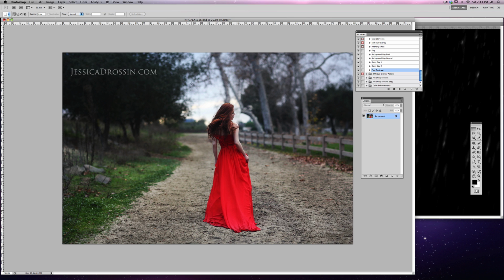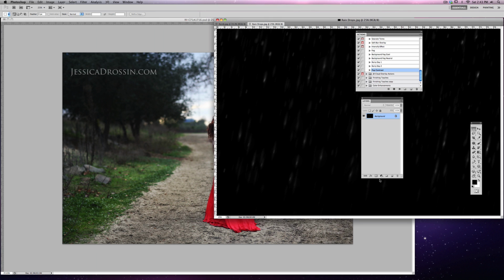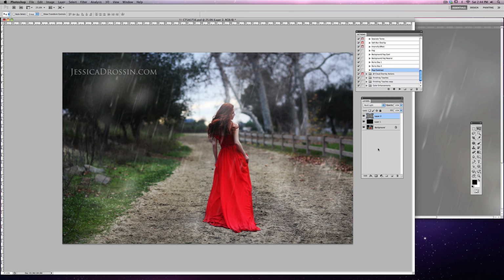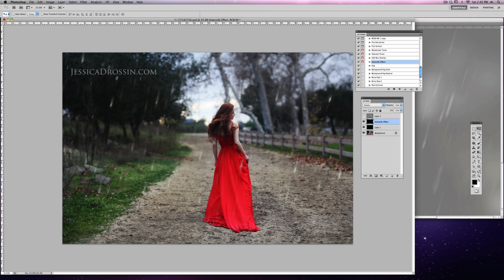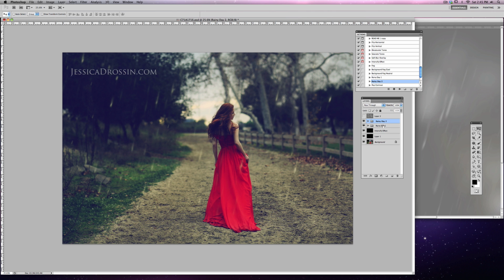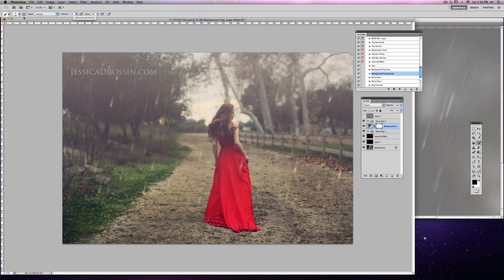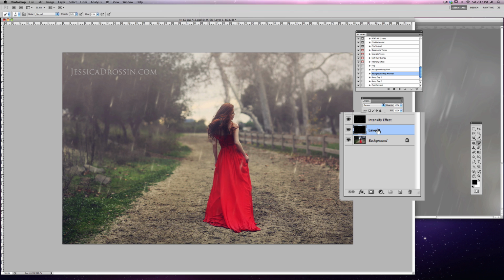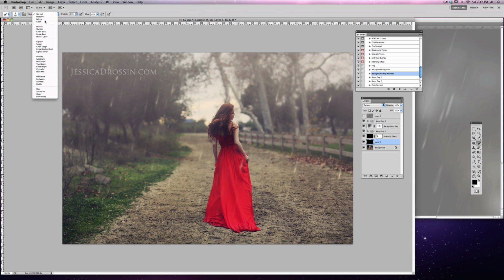JD Force Of Nature Overlay Demonstration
Tutorial / Demonstration of overlays and actions from Force Of Nature Pack 1: Weather Effects